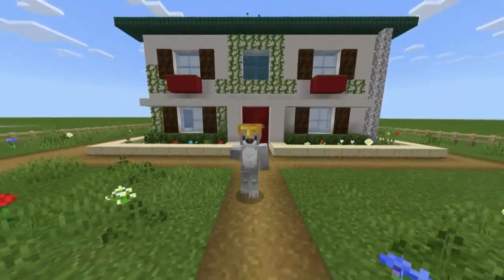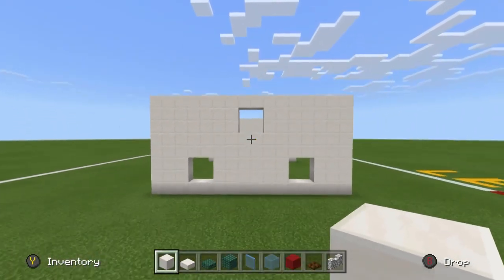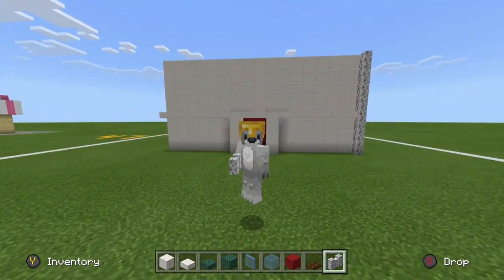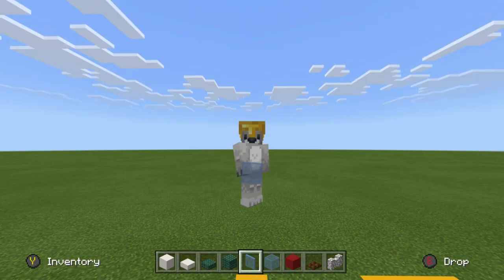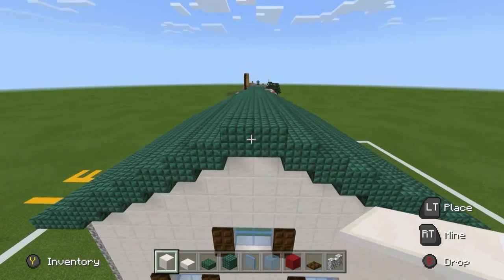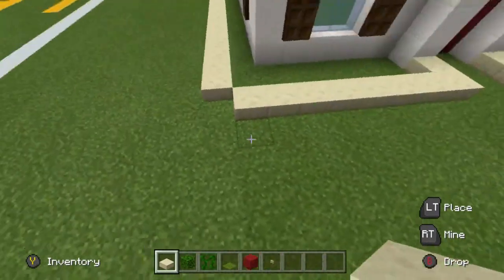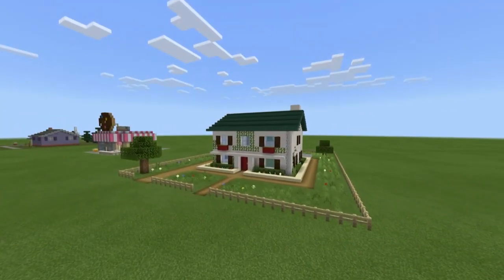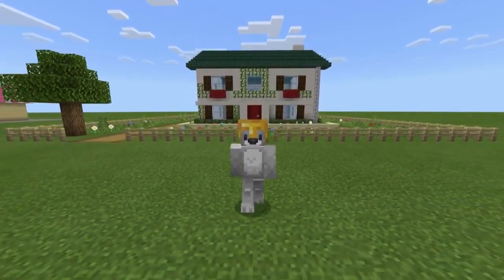Minecraft Tutorial How To Make "Seville House" From Alvin and the Chipmunks"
In this tutorial i show you how to make Seville house from the animated TV series Alvin and the Chipmunks. this is Alvin and the chipmunks live!